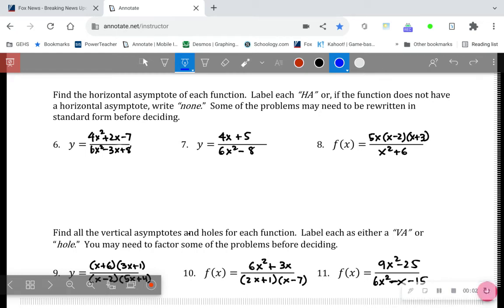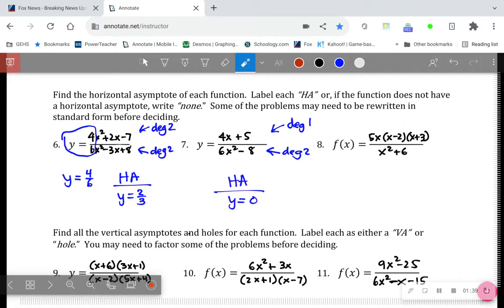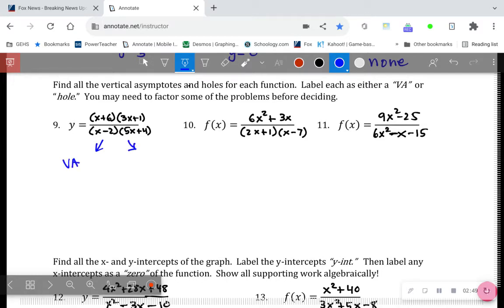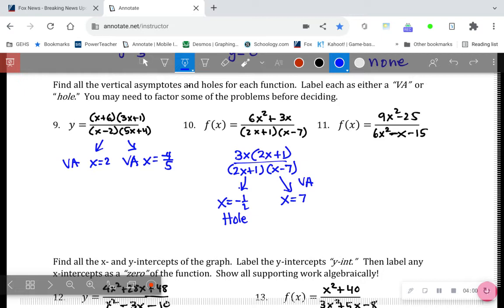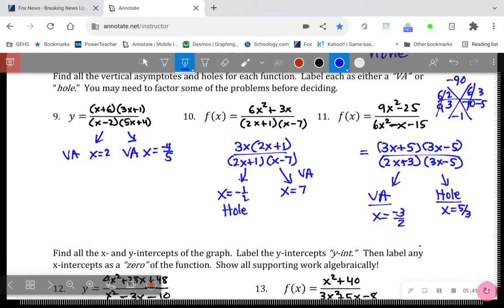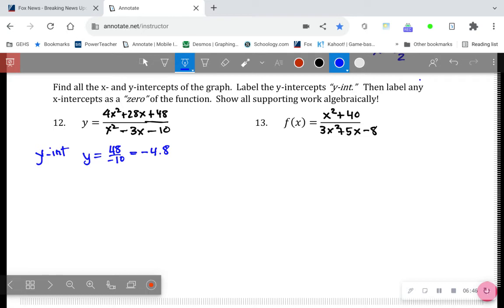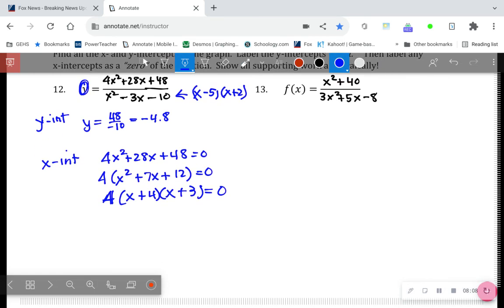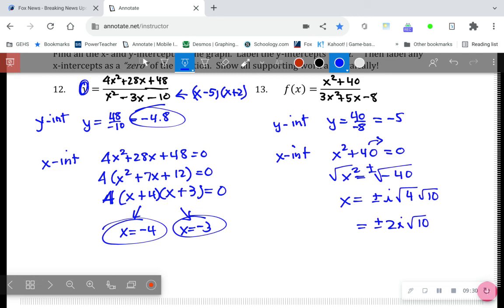Alg 2 Ch 4 Review Examples pg 3